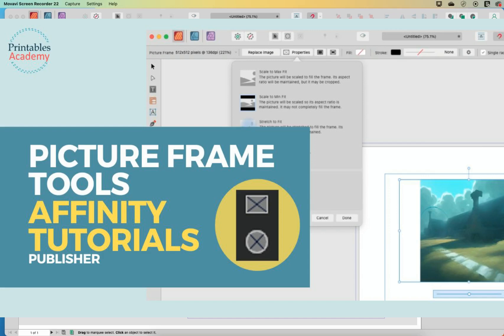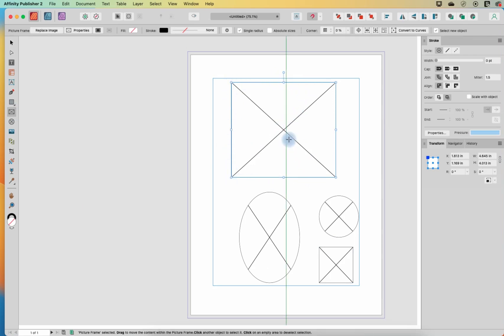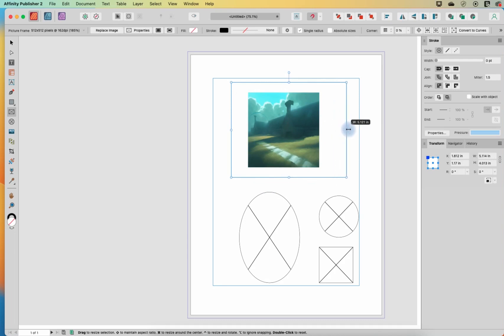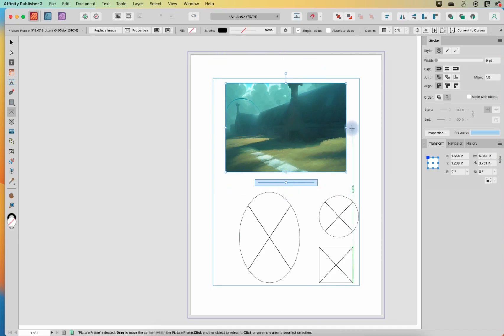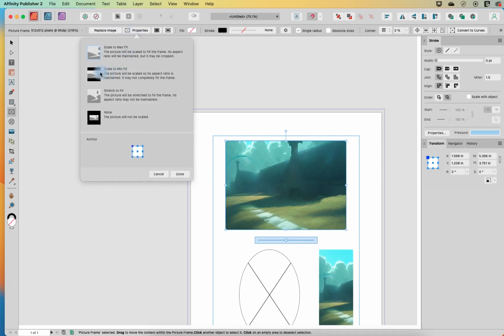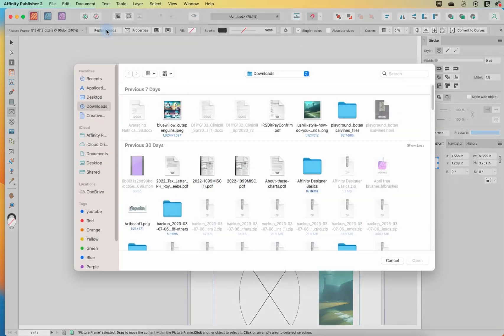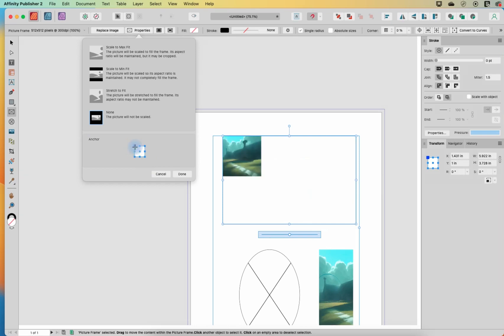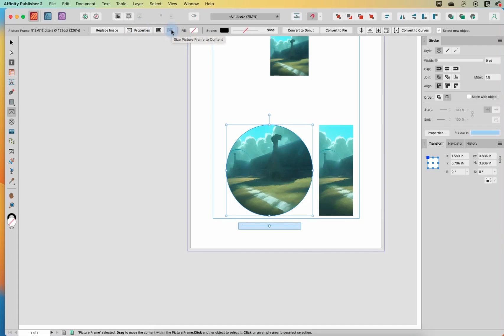Affinity V2 Tools Tutorial: Picture Frame Tools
In this Affinity Publisher tutorial, I will demonstrate how to use the rectangle frame tool and round frame tool. We will explore the different options to scale and re-position an image within a frame, and also how to auto-adjust the frame to best fit the image.

➤ TIMESTAMPS:
In this video I will show you:

00:18 Creating Frames
00:42 Perfect squares and circle frames
1:26 Scaling & repositioning options
1:43 Rotating the picture vs. the frame
2:04 Properties options explained
6:19 Anchor
7:23 Size picture frame to content